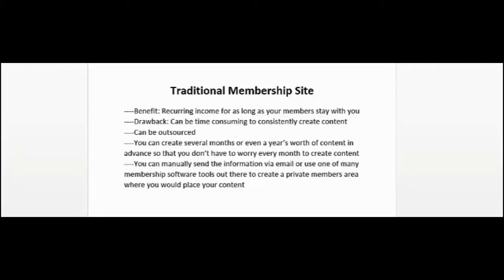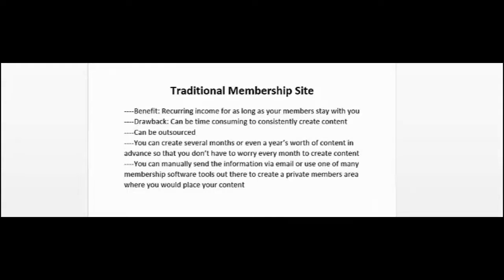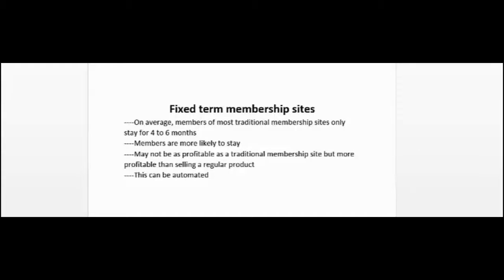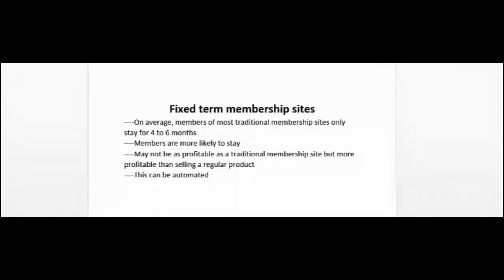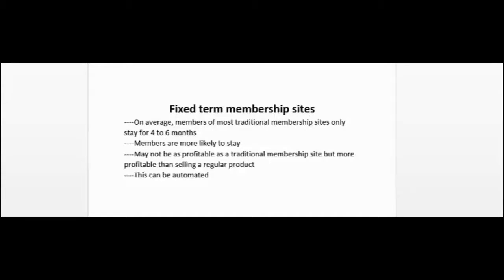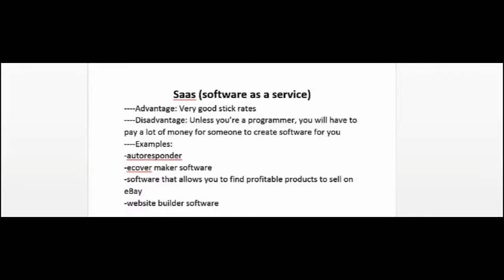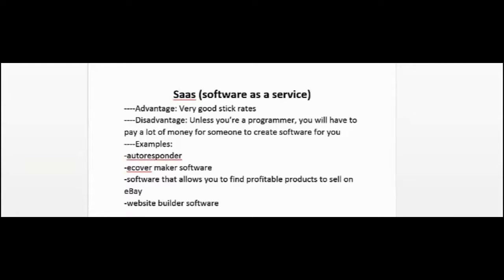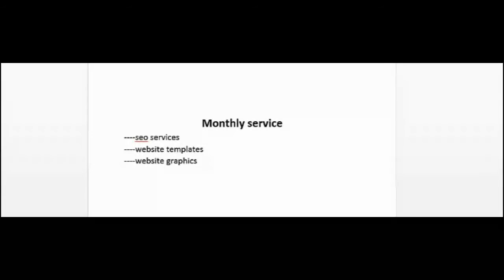7 Recurring Income Models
7 Types of Recurring Revenue Business Models
The following recurring business models are a few of my favorite recurring income examples. They will help you better understand the variety of opportunities that exist and they’ll provide some great inspiration.